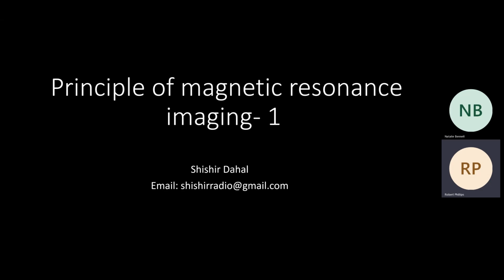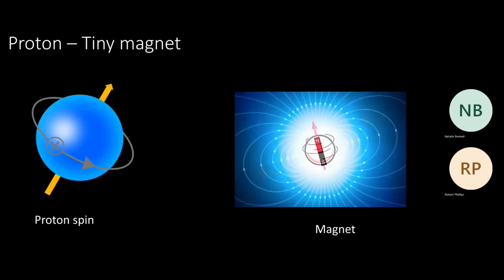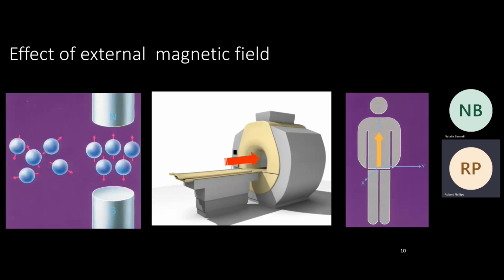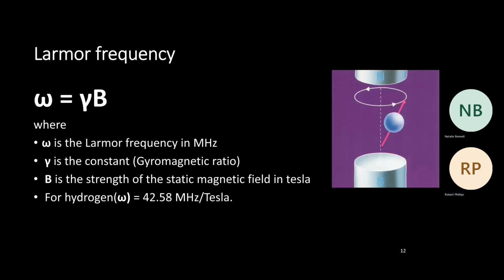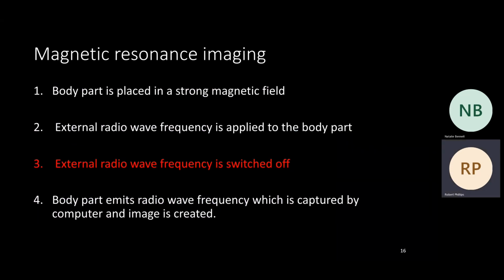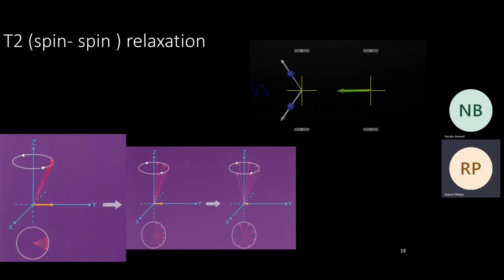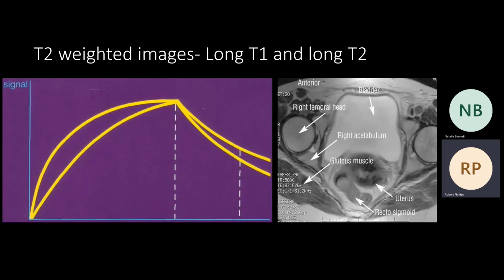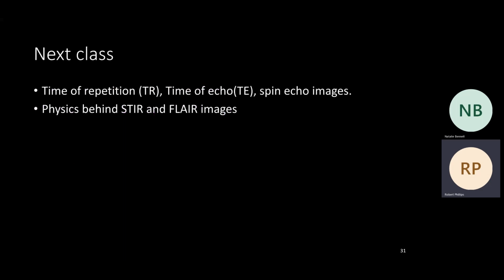Principle of magnetic resonance imaging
In this video I am explaining the basic principle of MR imaging.